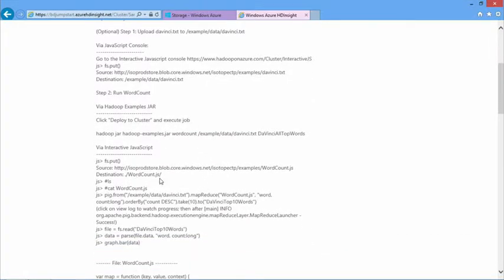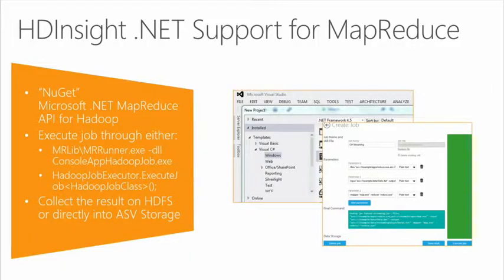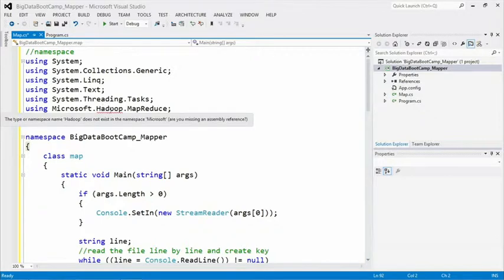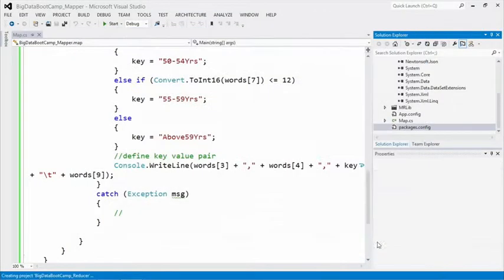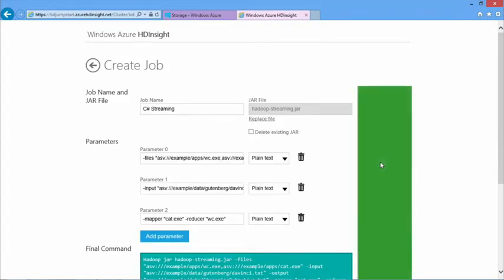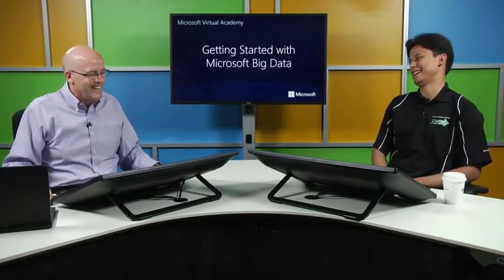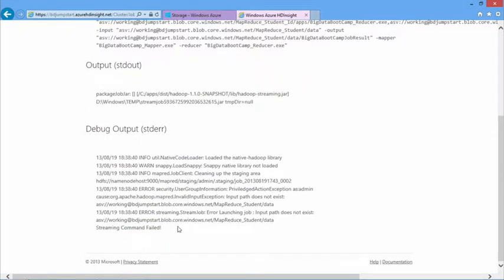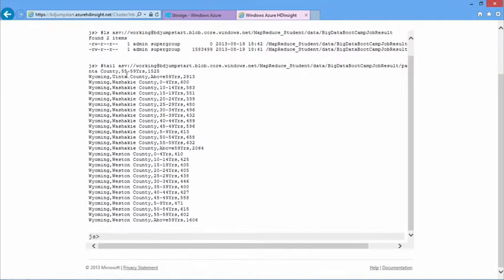02 - Getting Started with Microsoft Big Data - Introduction to Map Reduce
2 - In this module, you will learn the essentials of Map Reduce with Hadoop. You will see how to create a Map Reduce job using C# to process data and then run the job on an HDInsight cluster.